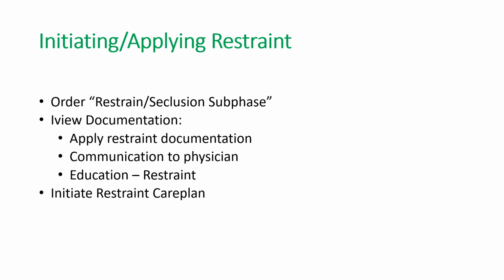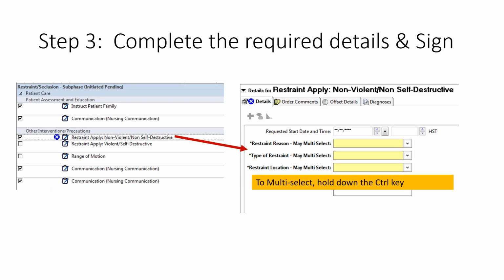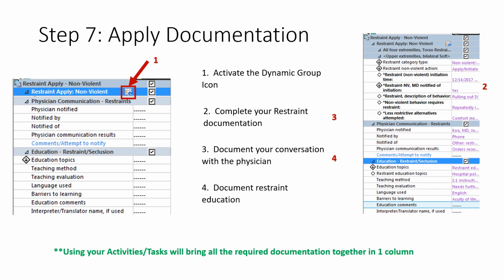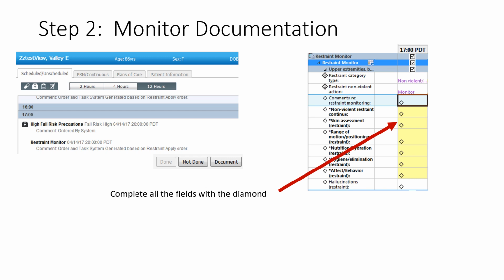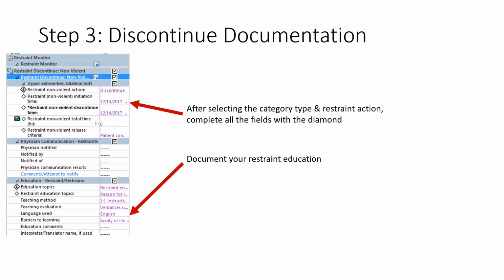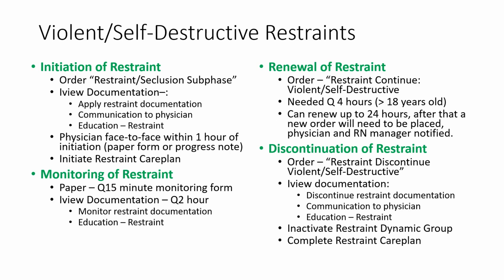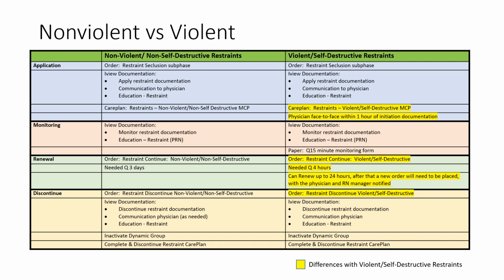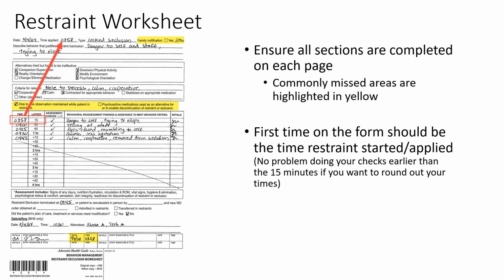AHCS- Documentation Review: Restraints – Non Violent